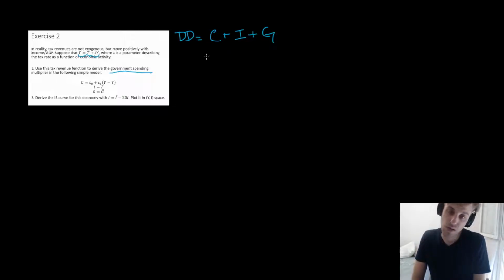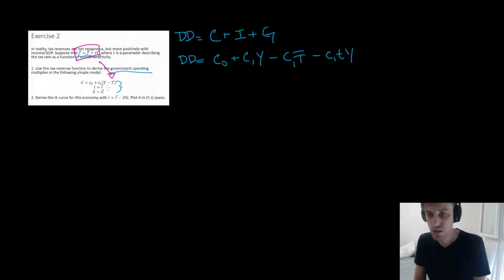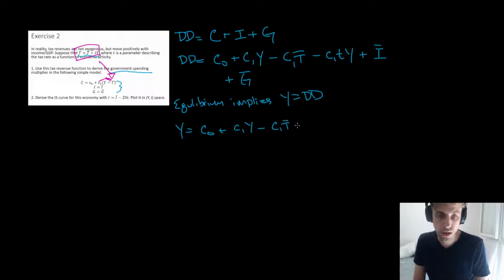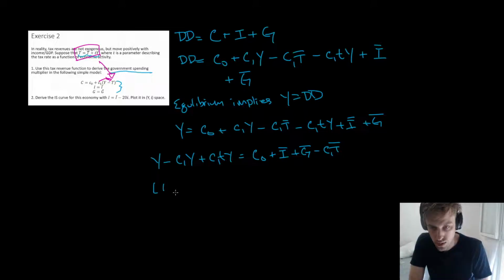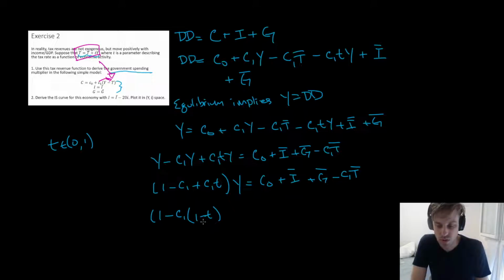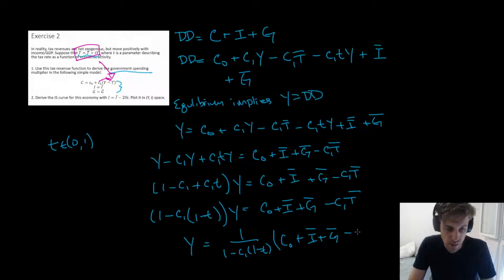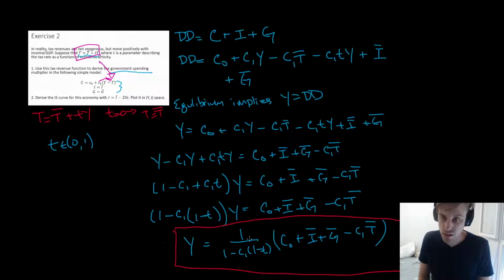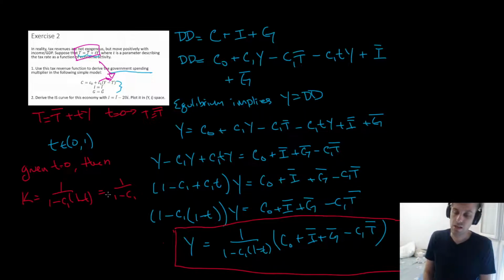TD1 Exercise 2 Part 1 - IS-TR Model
An adjustment the is IS curve, making taxes endogenous!